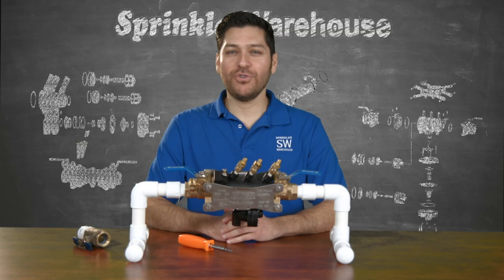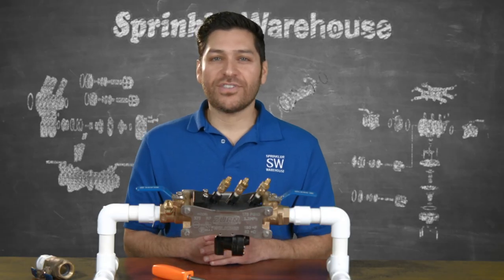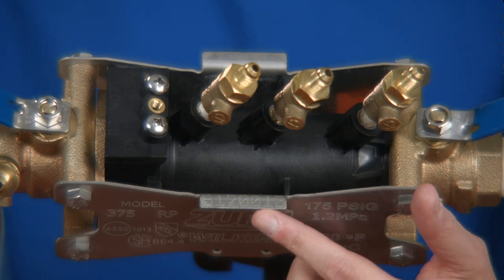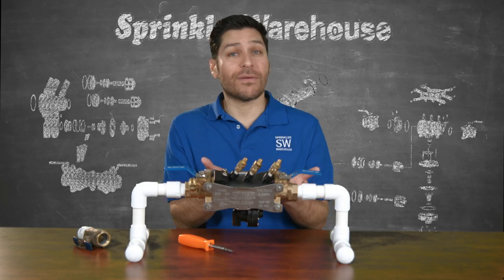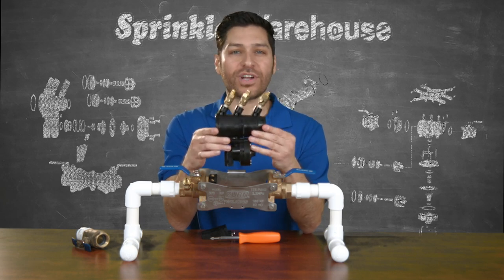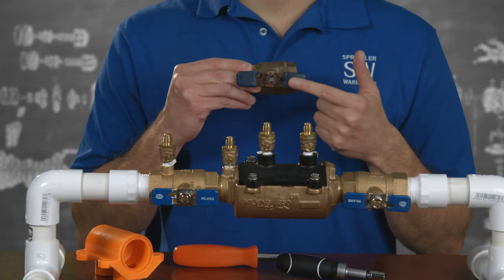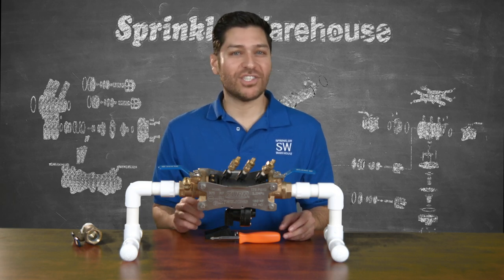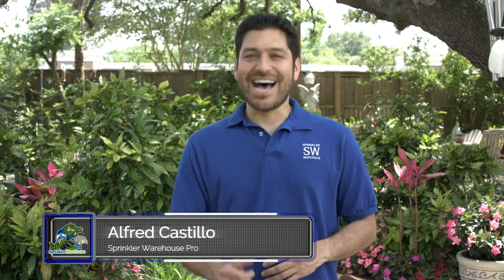Zurn Wilkins 375 RPA Fast Test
Sprinkler Warehouse Pro Alfred Castillo explains why the Zurn Wilkins 375 Reduced Pressure Assembly Fast Test is quickly becoming the contractor's RPA of choice for backflow prevention. Designed for installation on potable water lines to protect against both backsiphonage and backpressure of contaminated water into the potable water supply. Professional Quality at Warehouse Prices.